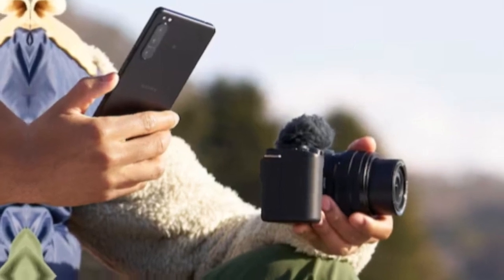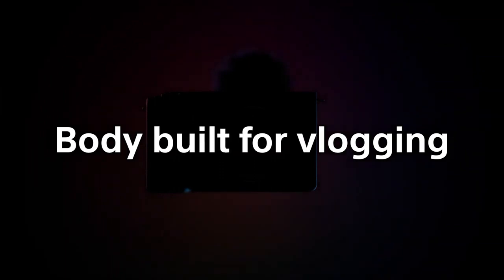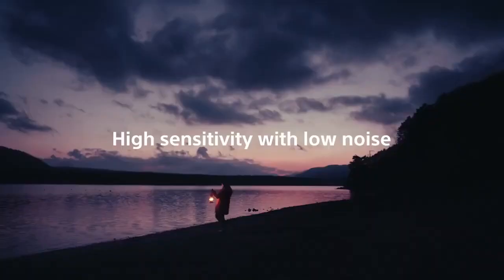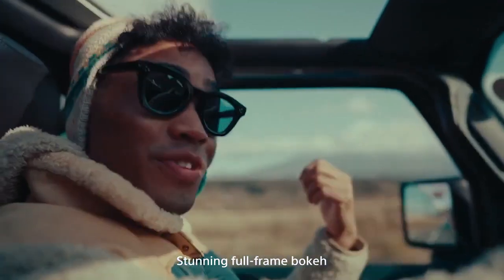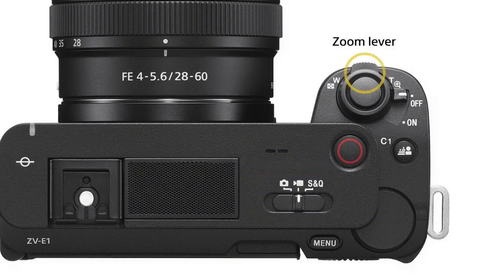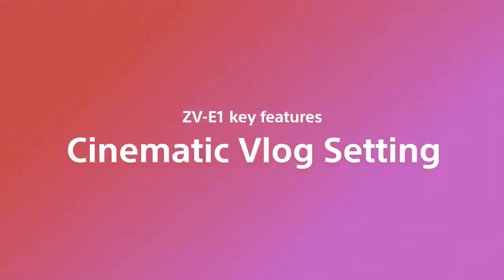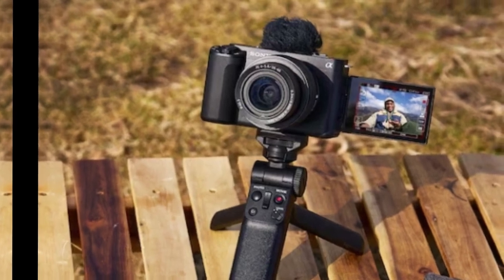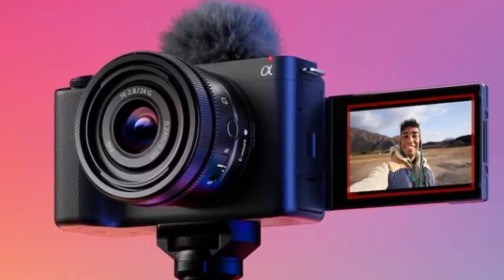Sony ZV E1 Camera - Best Vlogging Camera of 2024